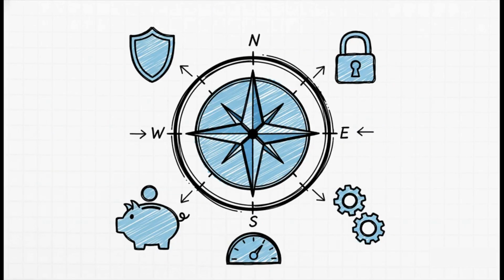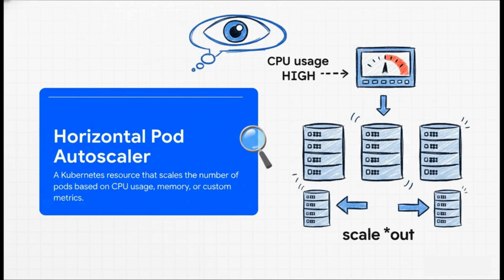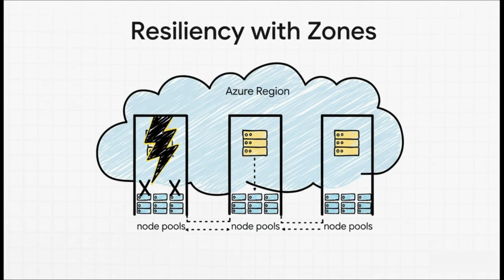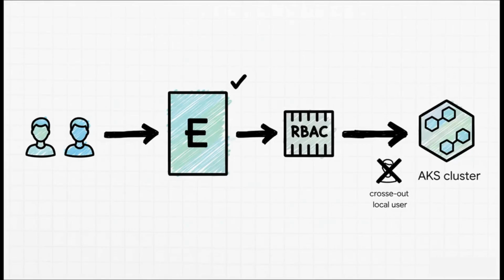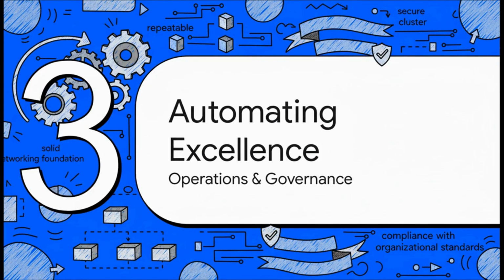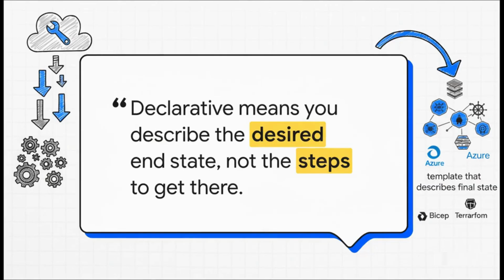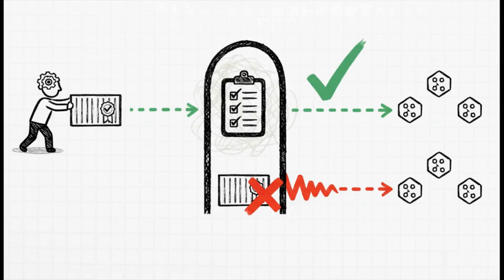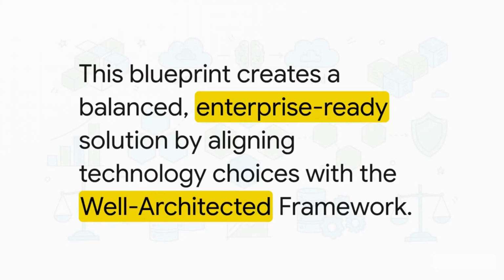Master AKS for AZ-305: The Ultimate Kubernetes Design Guide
Mastering Azure Kubernetes Service (AKS) is essential for passing the AZ-305: Designing Microsoft Azure Infrastructure Solutions exam; and this video breaks it all down in a clear, practical, architect-focused way.

In this deep-dive explainer, you’ll learn the exact design principles Microsoft expects you to understand when evaluating AKS in real exam scenarios. Whether you're preparing for your Solutions Architect Expert certification or leveling up your cloud architecture skills, this video will show you how to think strategically about AKS.

In this video, you'll learn:

When to choose AKS over App Service, Functions, or Containers
CNI vs Kubenet — which one to choose for AZ-305 scenarios
Node pools, autoscaling, and workload separation
Private clusters, Azure AD integration & role assignments
Securing AKS: network policies, Azure Firewall, NSGs, Private Link
High availability, multi-region, and cluster resilience
Monitoring with Azure Monitor / Container Insights
Identity and secret management using Managed Identities + Key Vault
Real exam-style AKS decision frameworks

Who this video is for:
Cloud Solutions Architects
DevOps and Kubernetes professionals
Anyone building secure, scalable container platforms on Azure

Why AKS matters for AZ-305:
AKS appears frequently in exam feedback — especially around networking, identity, cluster design, security, and cost optimization. This video gives you the architecture mindset needed to make the right choice in scenario-based questions.